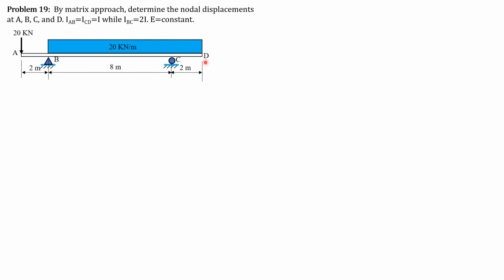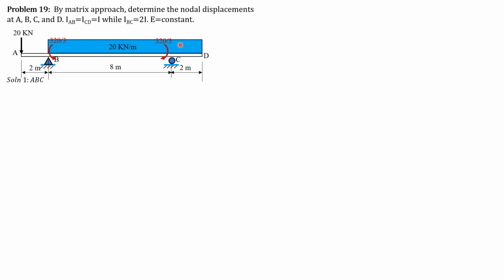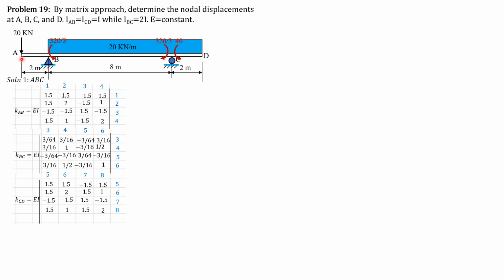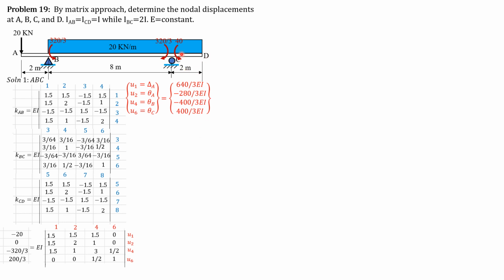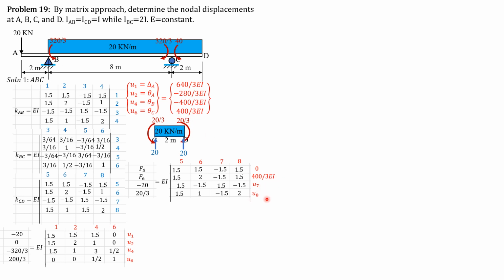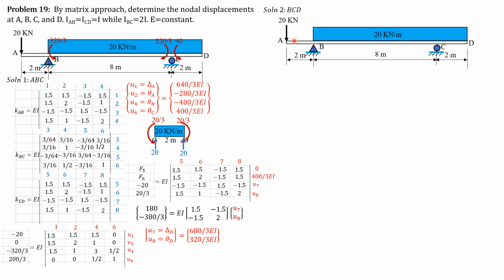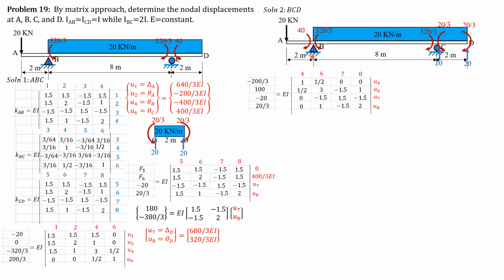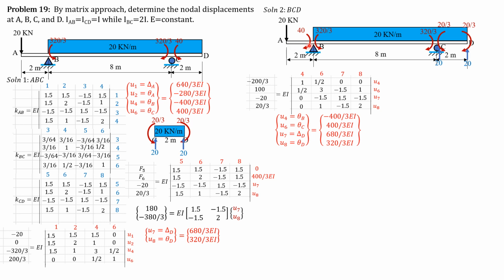MATRIX STRUCTURAL ANALYSIS BEAM EXAMPLE 19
This video presents solutions to beam deflections in a direct manner and using matrix approach and with the help of EXCEL.